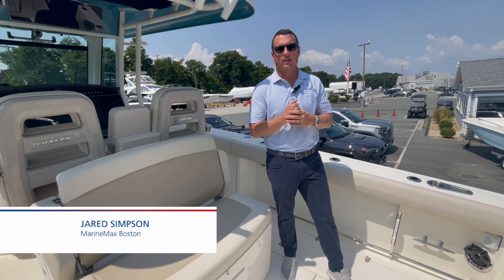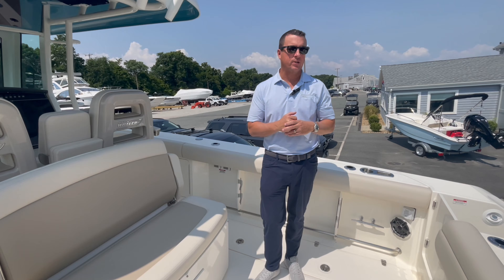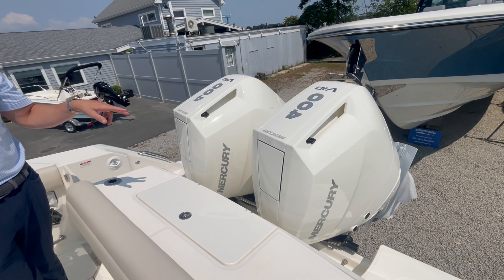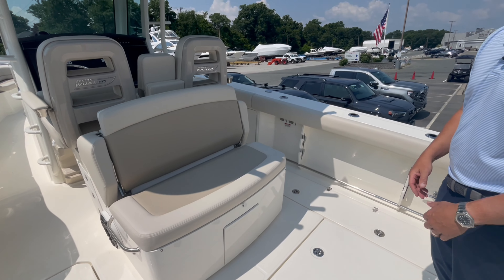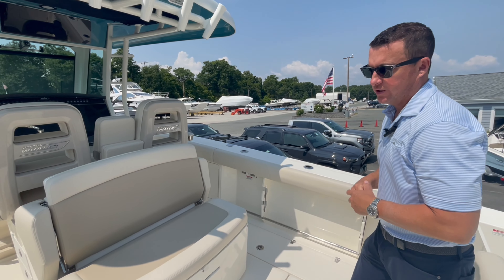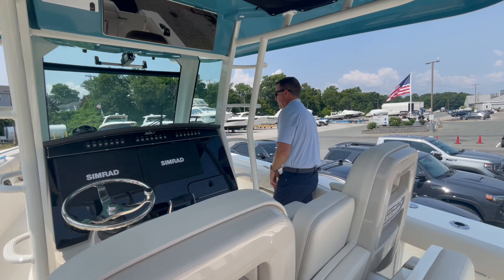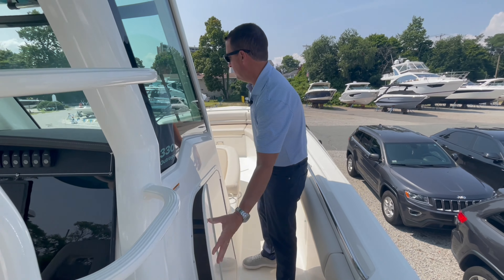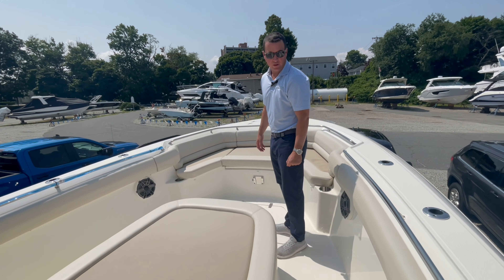2025 Boston Whaler 330 Outrage Boat For Sale at MarineMax Boston, MA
Introducing the ultimate offshore companion - the 2024 Boston Whaler 330 Outrage. Crafted with precision and built to perform, this boat combines ruggedness with elegance, making it a standout in its class. Whether you're an avid angler or a thrill-seeking adventurer, the 330 Outrage is designed to cater to your every need. Equipped with cutting-edge technology, this Whaler boasts an impressive arsenal of features. The spacious deck offers ample seating and storage options, ensuring comfort and convenience for you and your crew. The deep-V hull guarantees a smooth and stable ride, even in choppy waters, while the twin Mercury outboard engines deliver unmatched power and efficiency. Fishermen will appreciate the convenient fishing amenities, including an integrated fishbox, rod holders, and a livewell. With the optional fishing package, you'll gain additional features like a deluxe leaning post and outriggers, taking your fishing game to a whole new level. Luxury meets functionality in the 2024 Boston Whaler 330 Outrage. With its sleek design, state-of-the-art technology, and unbeatable performance, this boat will transform your boating experience into an unforgettable adventure. Don't miss your chance to own a true masterpiece that redefines offshore boating.